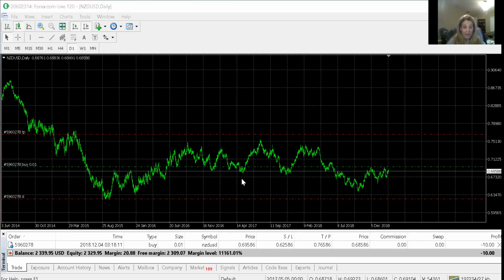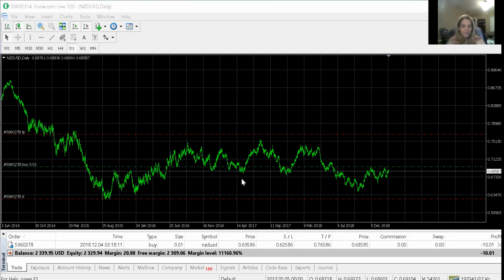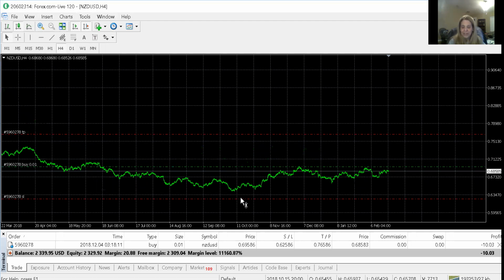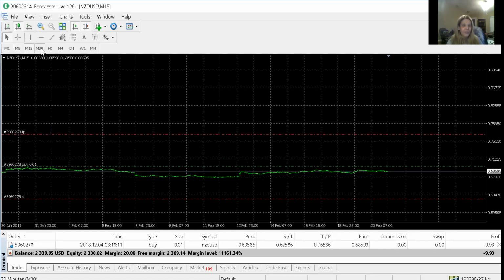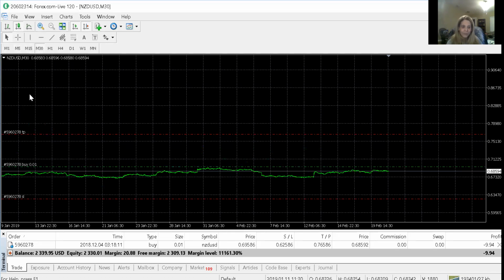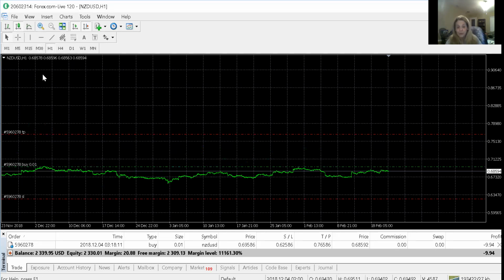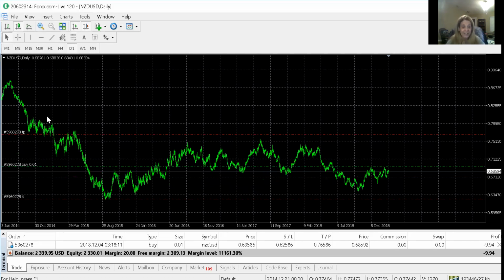How to trade with Forex made easy